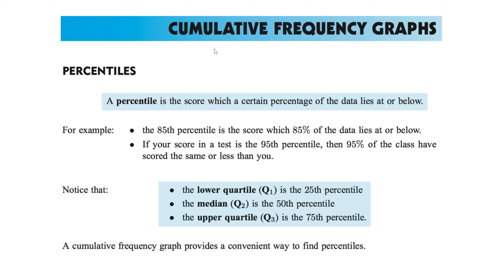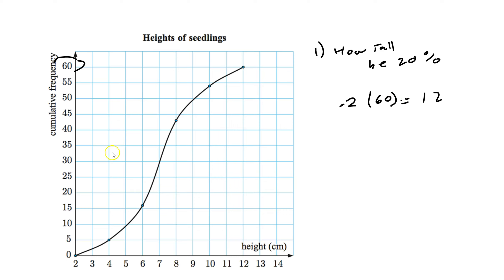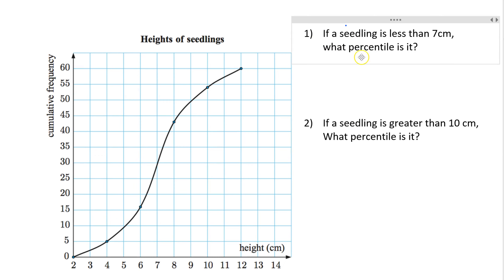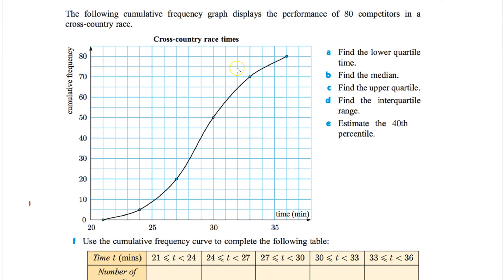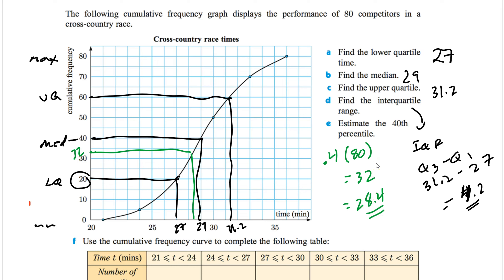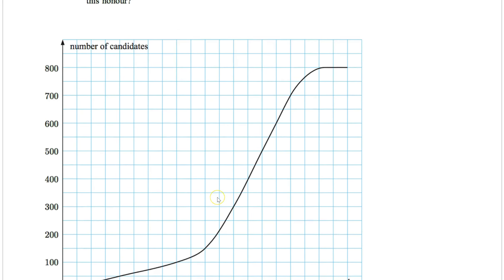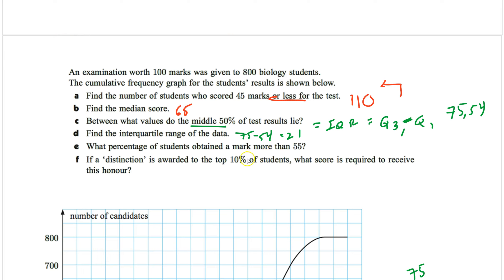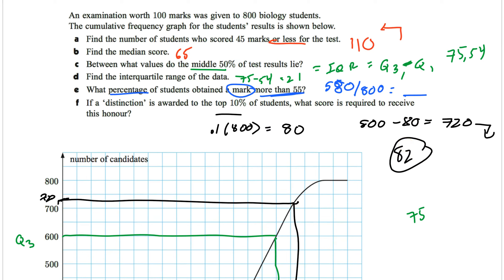Cumulative Frequency Graphs